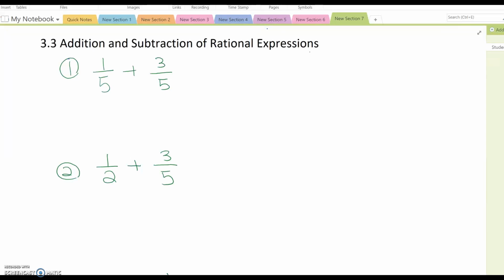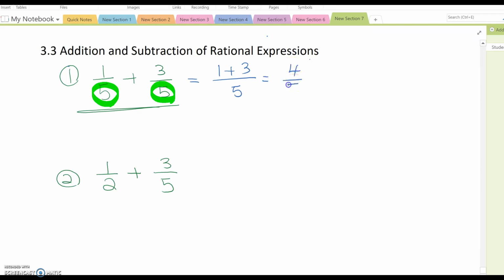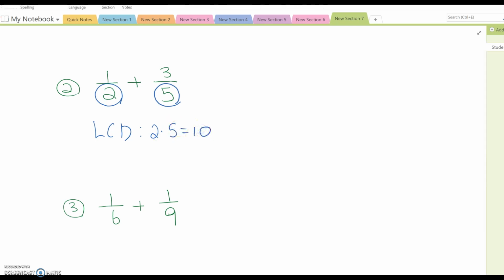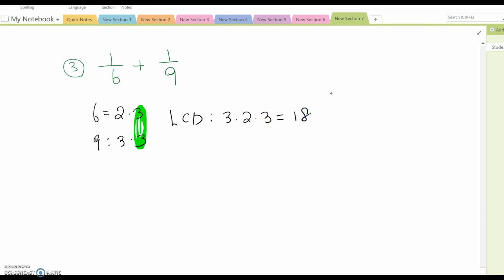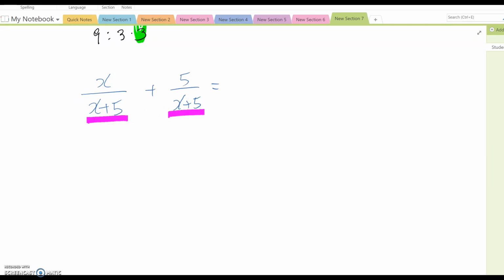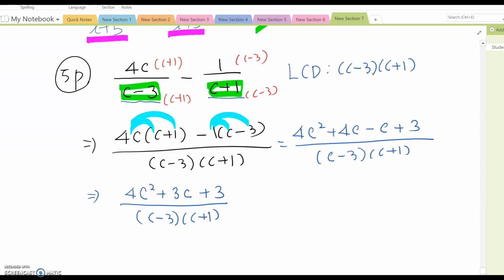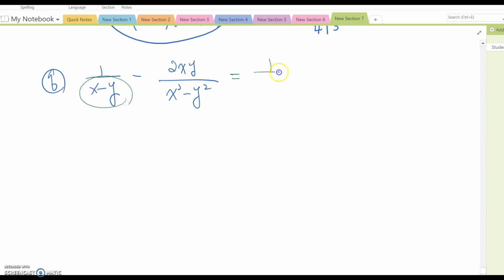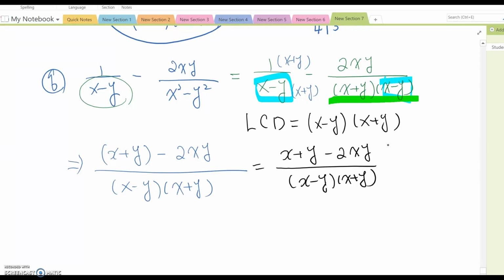Addition and Subtraction of Rational Expressions